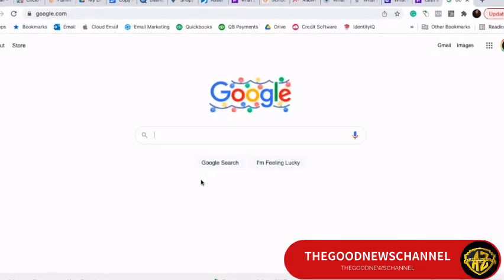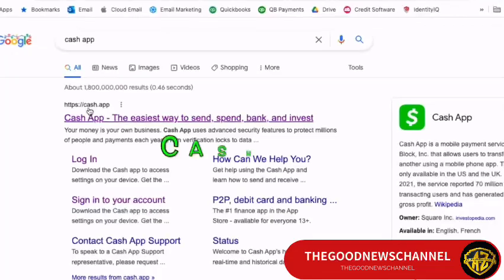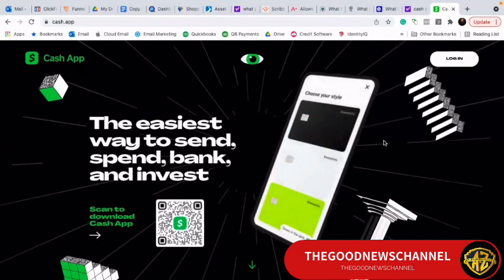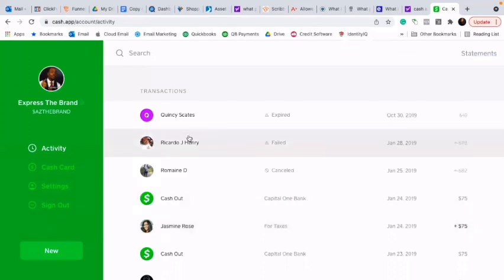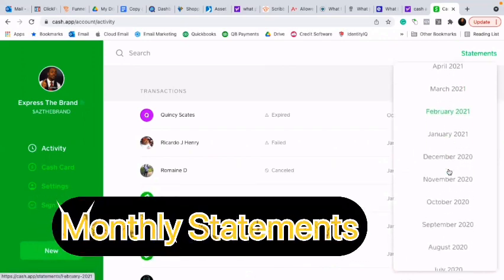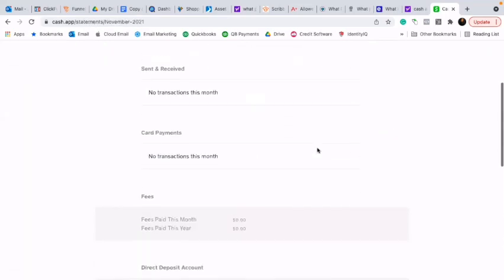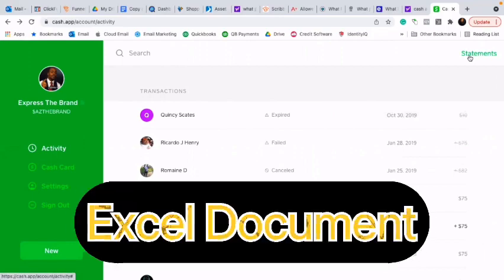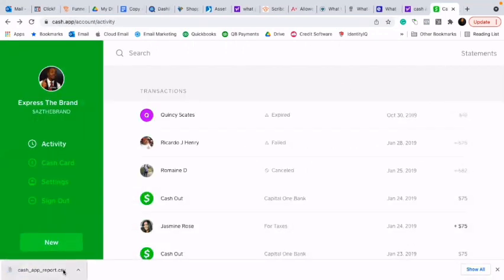Cash App Statements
This is a how to video on how to pull your cash app statements and export an excel file.